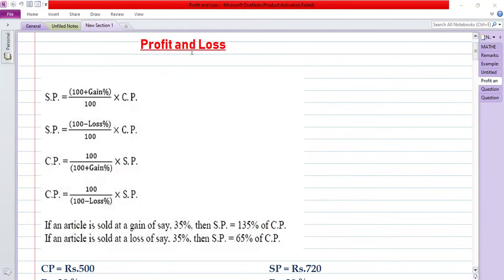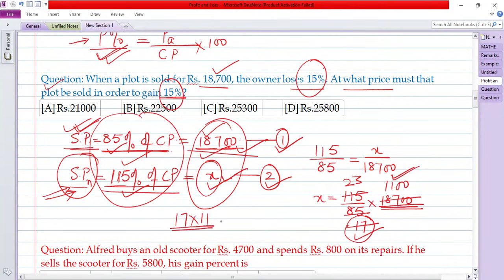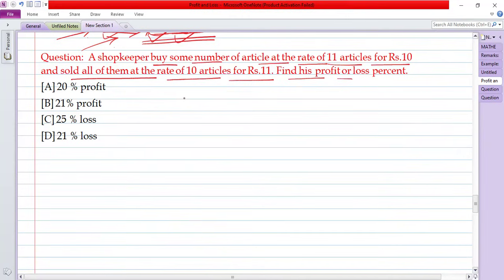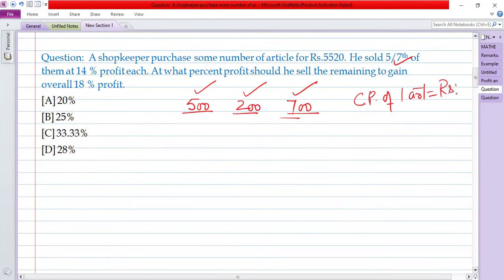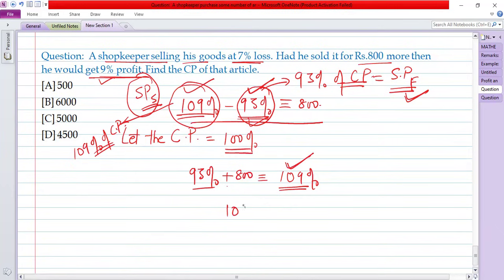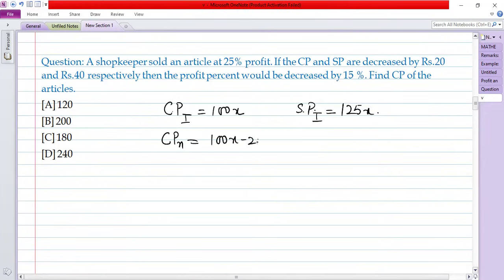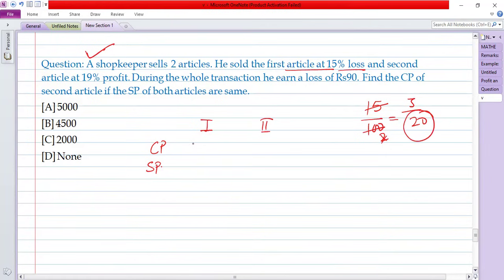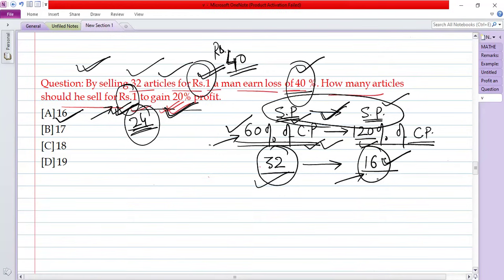Analytical Skills (Profit and Loss: Lecture-1)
In this video lecture, I have discussed important types of questions on the topic of Profit and Loss which are usually asked in the exams.